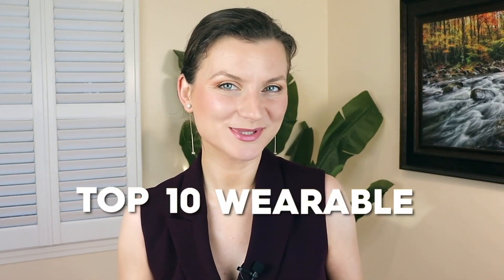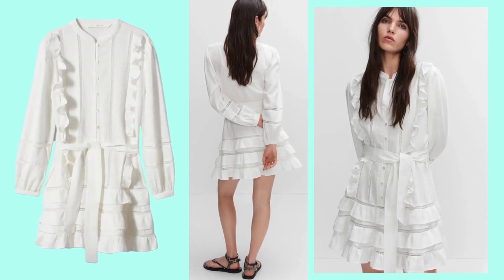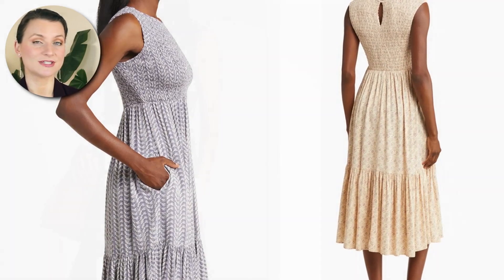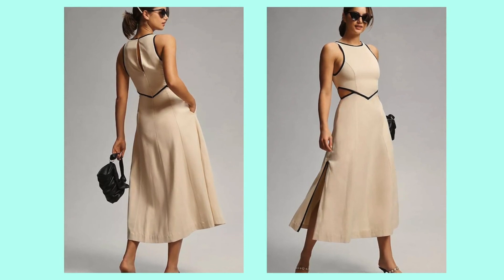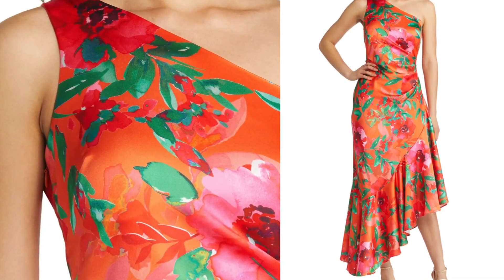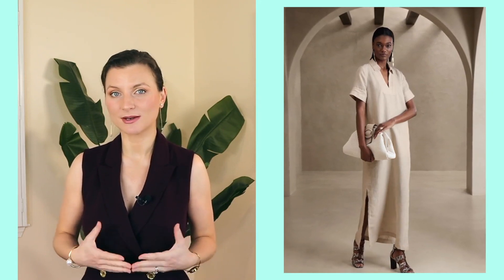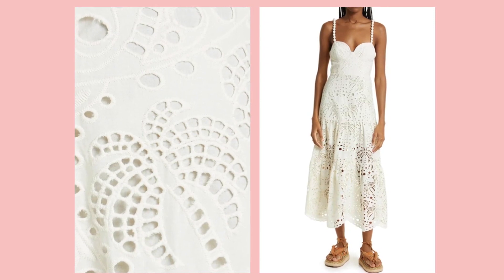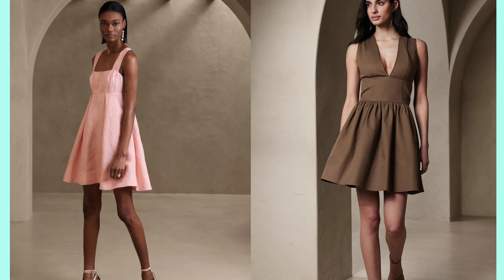Top 10 Wearable Summer Dress Trends 2023!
Featuring the top 10 wearable summer dress trends of 2023! From off-the-shoulder styles to bold prints and colors, ruffles and frills to flowy silhouettes and cut-out details, I've got you covered with the latest and greatest in dress trends. Whether you're looking for a casual summer dress or a stylish and trendy option, this video has something for everyone. Stay on top of the latest fashion trends for 2023 and make a statement with these must-have dress styles.

⭐️⭐️⭐️⭐️⭐️ PRODUCTS MENTIONED ⭐️⭐️⭐️⭐️⭐️
Bold Colors
Mango color block dress
Anthropologie scalloped dress

Ruffles and Frills
Reformation Bucatini Midi Linen dress
Mango white ruffles dress

Relaxed, Flowy Silhouettes
Treasure and Bond favorite dress
Nordstrom A line
Treasure and Bond

Unique Prints and Patterns
Banana Republic Neutral Print

Cut-Outs
Anthropologie Neutral Cut Out Dress
Mango blue relaxed cut out

Off-the-Shoulder
Vince Camutto floral off shoulder
Eliza J floral

Shirt dress and midi length combination
Zoe and Claire Midi linen blend
Banana Republic silk shirtdress
Banana Republic linen shirtdress

Sheer Fabrics
Anthropologie Sheer Dress
Anthropologie Sheer Dress front open
Bohemian:

Farm Rio Embroidery
Mango blue open eyelet

Mini Dress:
Banana Republic pink mini
Banana Republic shapes mini
Banana Republic white v-neck mini

0:00 Intro
0:05 Bold Colors
0:43 Ruffles and Frills
1:32 Relaxed Flowy Silhouettes
2:41 Unique Prints and Patterns
3:10 Cut-Outs
4:04 Off-the-Shoulder
5:37 Shirt Dress Midi Length
6:34 Sheer Fabrics
7:33 Bohemian
8:31 Mini dress